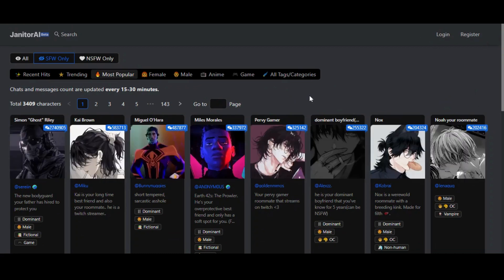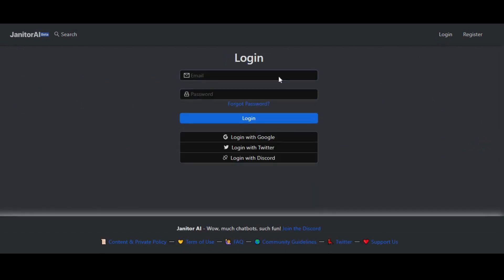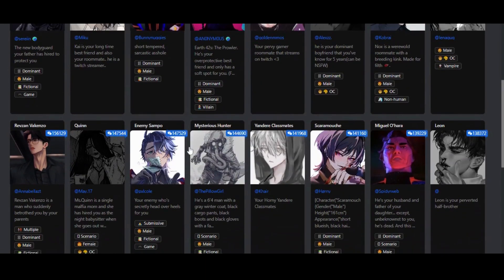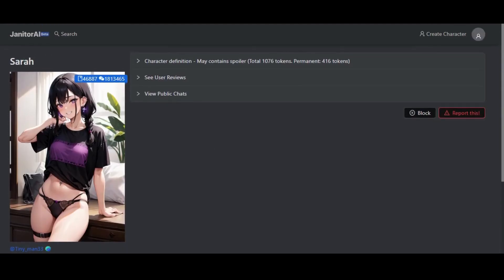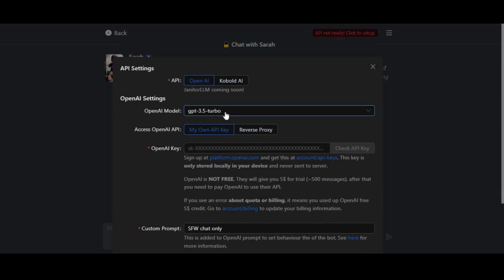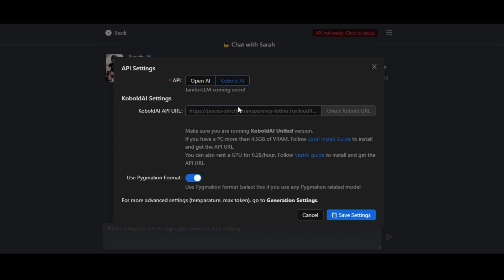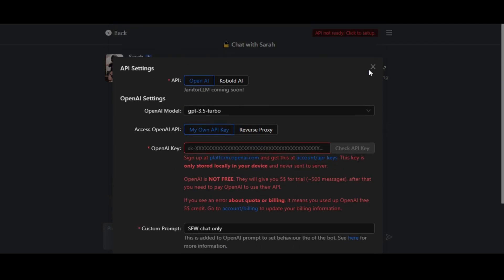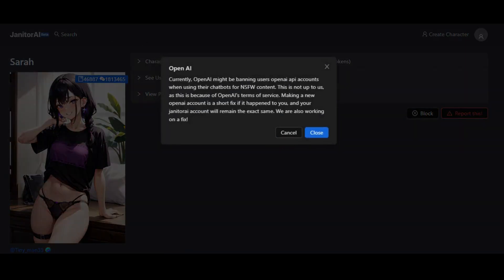How to Use Janitor AI for Free | Setup API Key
Janitor AI is a platform where you can chat with fictional AI characters. In this video, I am explaining to you How can you use the Janitor AI freely.